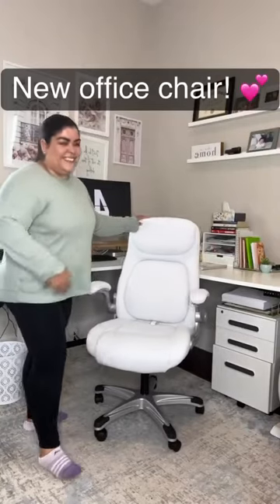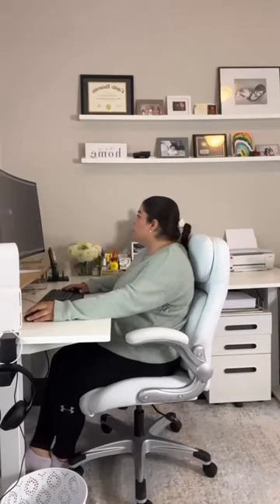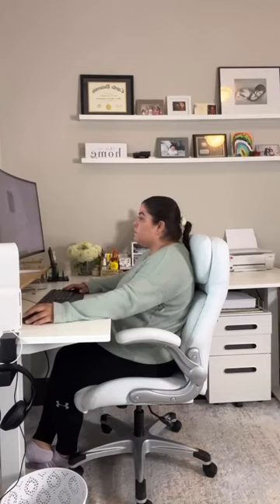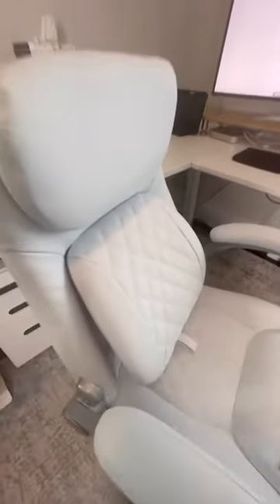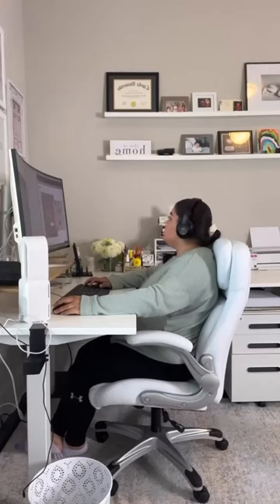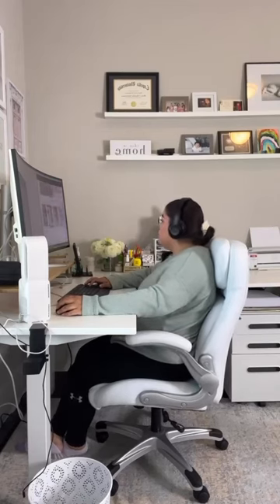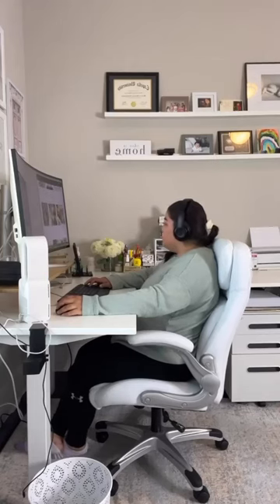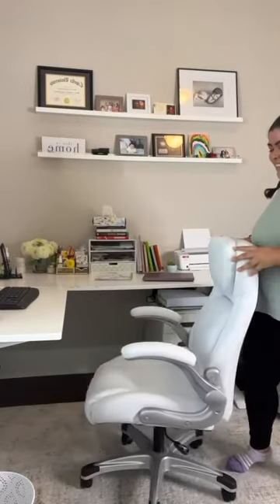This office chair is visually stunning ✨